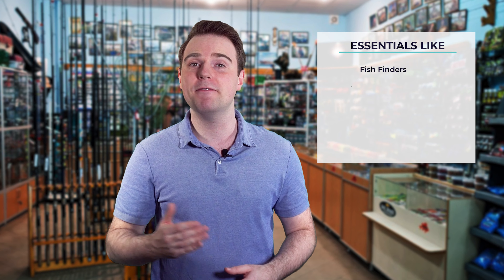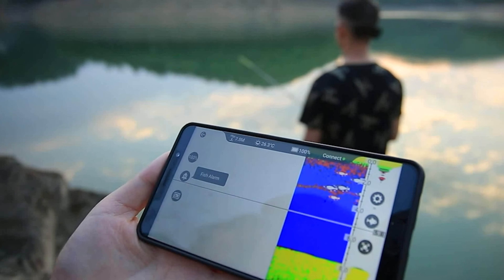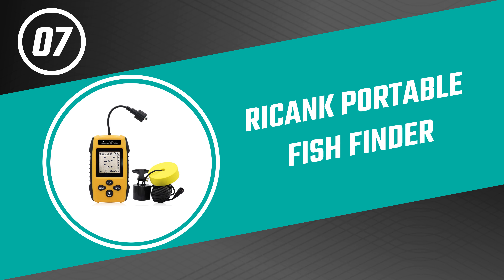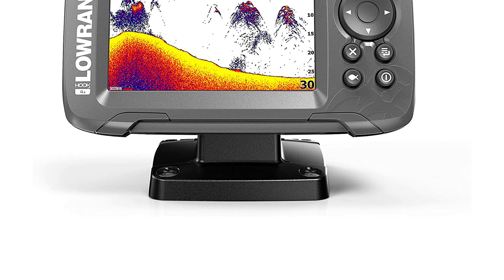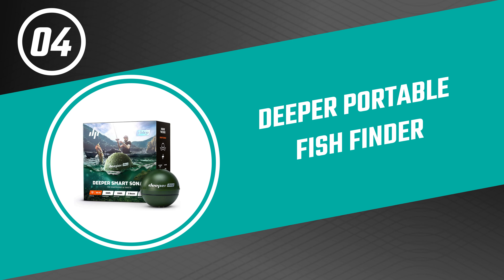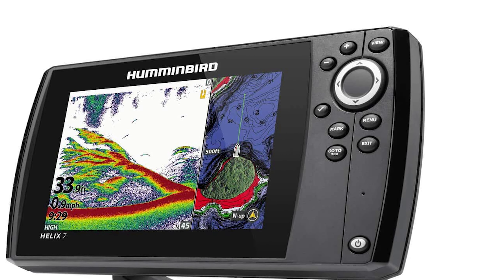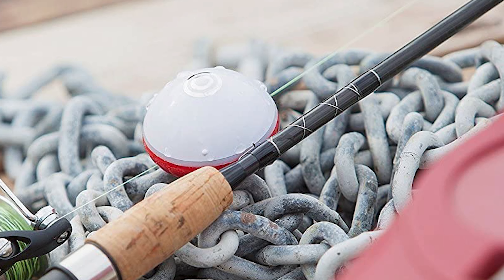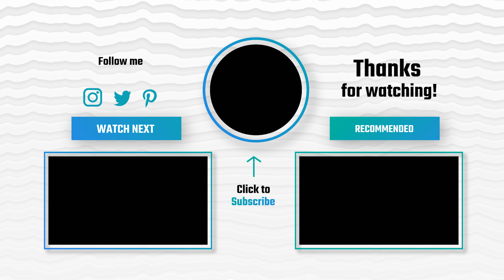Best Fish Finders in 2022 – Suggested & Recommended!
Shopping for a new fish finder can be a daunting task for the novice angler, even experienced boaters and anglers can be overwhelmed by the options available. There really is no one “best fish finder”, and there never will be. There are dozens of models manufactured each year, and each brand and model has its own strengths and place for best use.

Best Seller in 2022

0:00​​ - Introduction: Best Fish Finders 2022

1:28 - 9. Budget Friendly Fish Finders: Joylog Portable Fish Finder

2:57 - 8. Professional Fish Finders: Venterior Portable Rechargeable Fish Finder

4:15 - 7. Most Durable Fish Finders: Ricank Portable Fish Finder

5:48 - 6. Experts Choice Fish Finders: Lowrance Small Boat Fish Finder

6:58 - 5. Best Size Fish Finders: HawkEye Fishtrax Fish Finder

8:22 - 4. Consumer Choice Fish Finders: Deeper Portable Fish Finder

9:50 - 3. Best Rated Fish Finders: Humminbird Fish Finder

11:15 - 2. Best Runnerup Fish Finders: ReelSonar Wireless Bluetooth Smart Fish Finder

12:45 - 1. Editor’s Picked Fish Finders: Garmin Transducer Fish Finder

If there’s a fishing accessory worth investing in, it’s a top-of-the-line fish finder. With powerful sonar, precise electronics, and a crisp display, you won’t be guessing about what’s under your hull--you’ll know. And from structure to cover to the fish themselves, you’ll have the information you need to keep your livewell full.

After careful research, field testing, and detailed comparison, we’ve put together an unbeatable resource to help you find the best fish finder for the money!

FishFindly FishFinders Fish_Finders_in_2022, Best Fish Finders in 2022, Top Fish Finders in 2022, Fish Finders Reviews